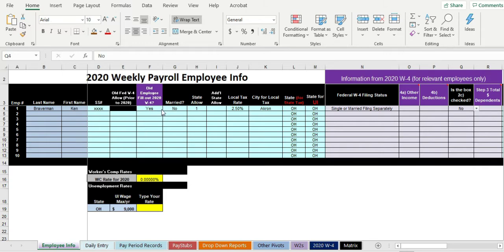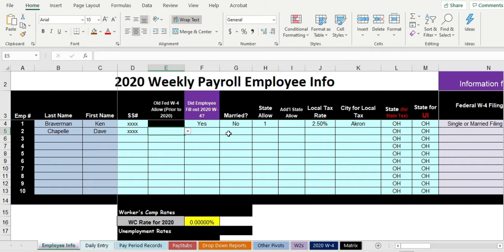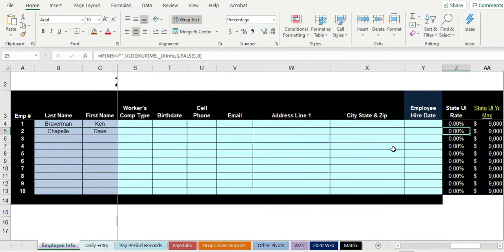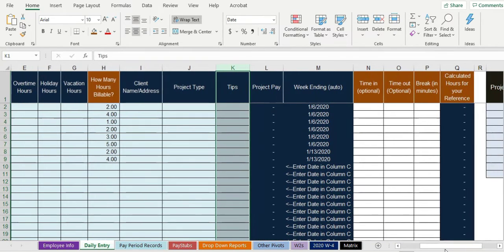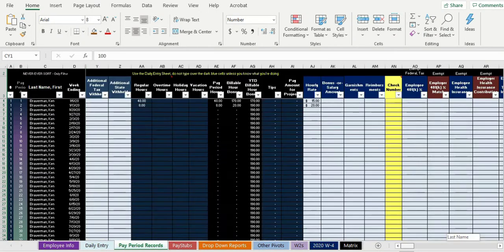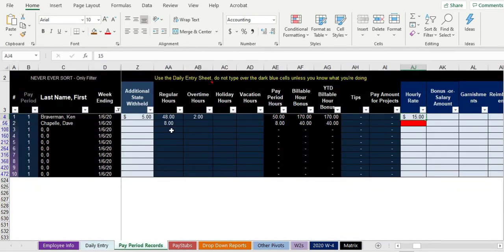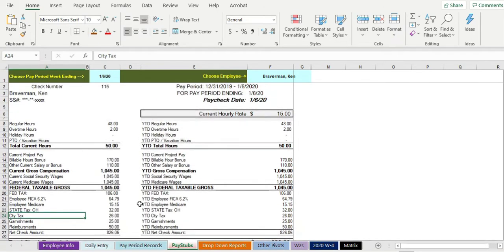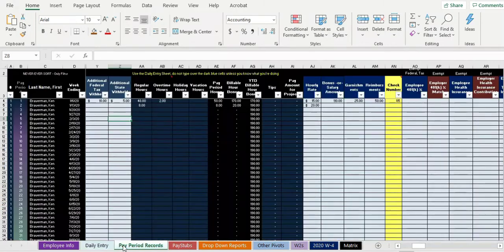Payroll 2020 in Excel: How to Enter Employee Information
This is a tutorial that reviews the data entry for Employee Info, Daily Hours Entry, Pay Period Records (Weekly), Paystub, Form 941, State of Ohio Tax Rates with potential for city withholding.
For more info on purchasing a 2020 Payroll in Excel template file, go